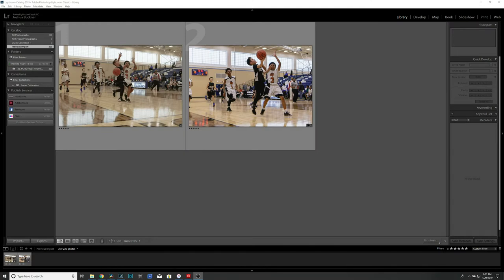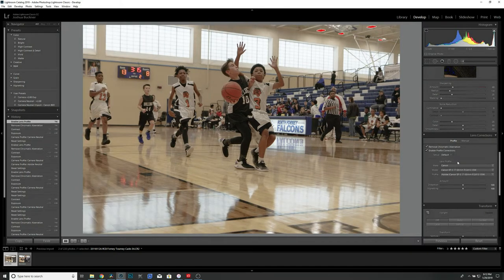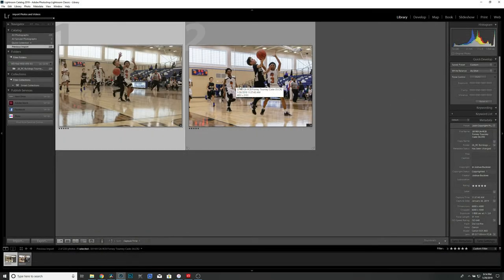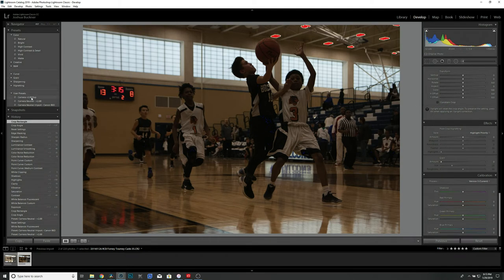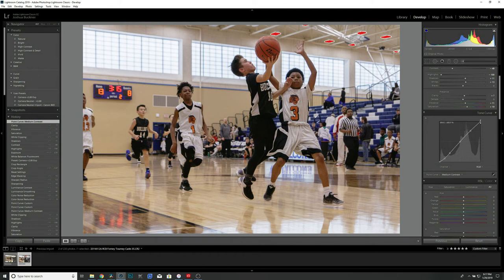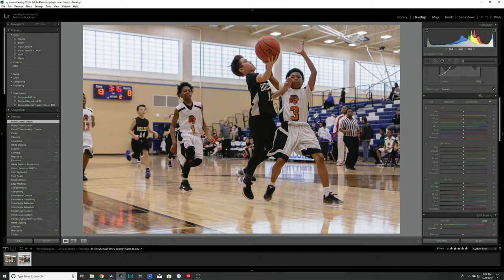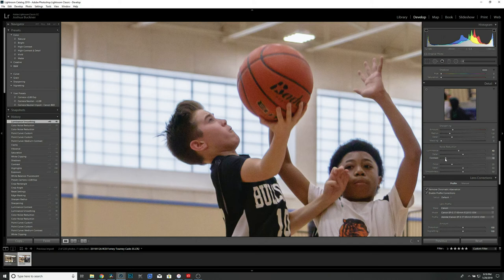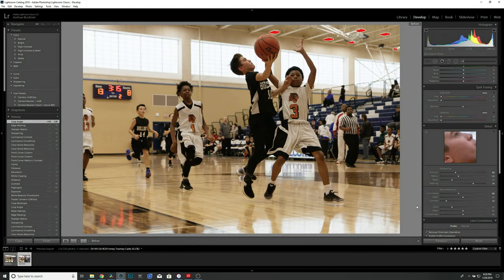Lightroom Tips | How I Edit My Indoor Sports Photography Photos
In this tutorial, I show you how to create a preset that adds exposure to your under-exposed shots during the import process.

Then, we walk through my workflow and edit a picture from a recent shoot.

If you haven't seen my first video about the camera settings you should be using for indoor sports photography, then please check it out

To all my new subs... Thank you!

Capture the moment...share with the world!

Song: Sunset Lover
Artist:  Matt Wigton

My gear (so far...):
Main Camera: Canon 80D
Lens: Canon EFS 10-18mm f/4.5-5.6 IS STM
Lens: Canon EFS 17-55mm f/2.8 IS USM
Lens: Canon EF 50mm f/1.8 STM
Camera:  GoPro Hero 4 Silver Edition
Mic: Rode VideoMicro
Mic: MOVO GM100 GoPro Mic